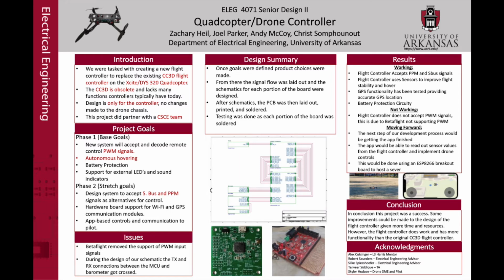Quadcopter Drone Controller Poster Presentation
Project Title:
Quadcopter/Drone Controller

Team Members:
Zachary Heil, Joel Parker, Andy McCoy, Christ Somphounout